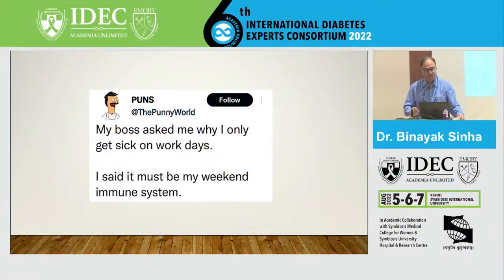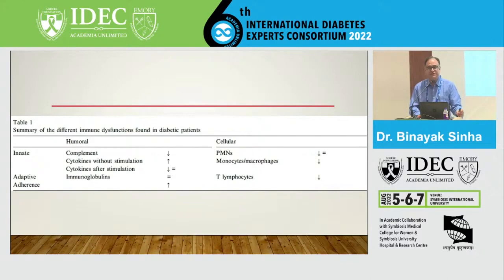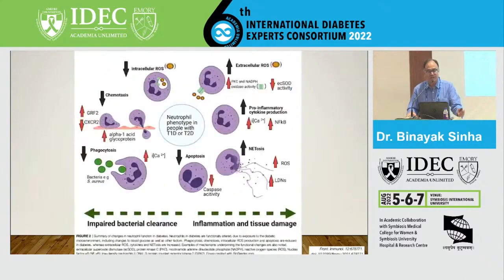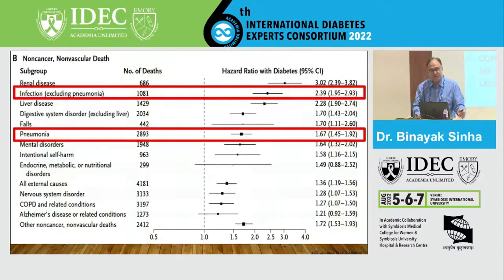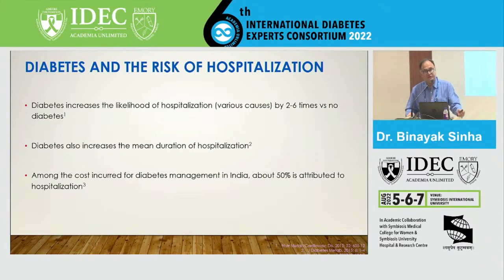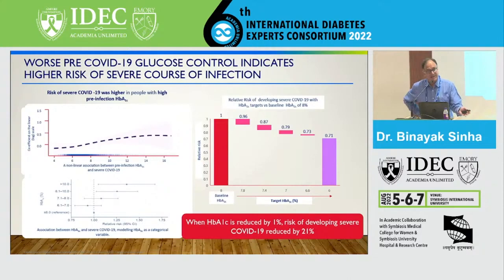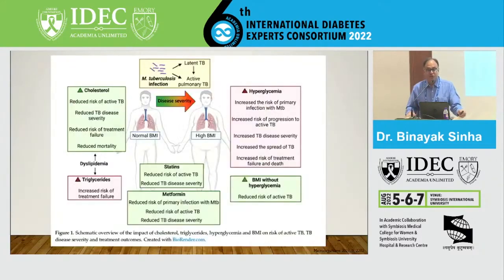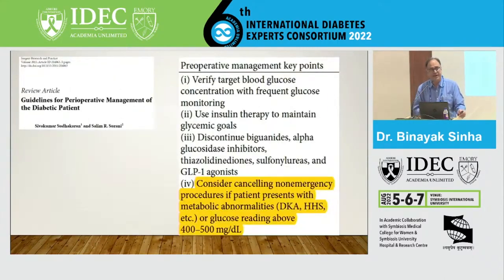Dr. Binayak Sinha - The Immune System In Diabetes - Clinical Implications | Day 1 | IDEC 2022